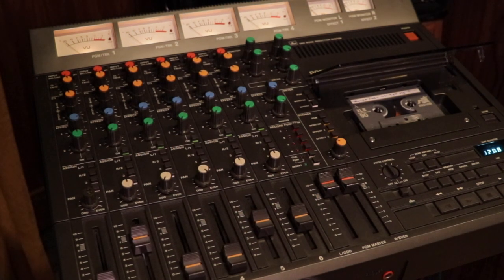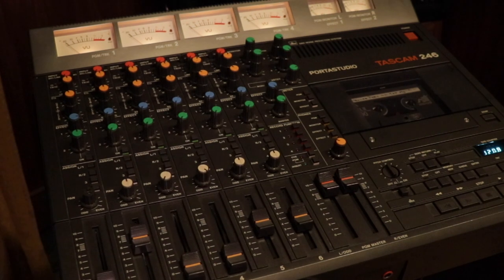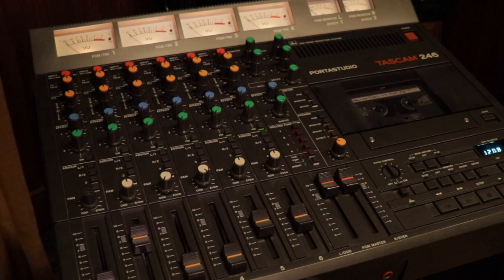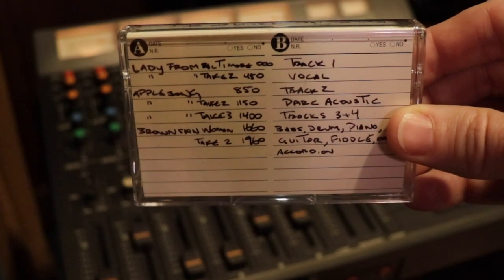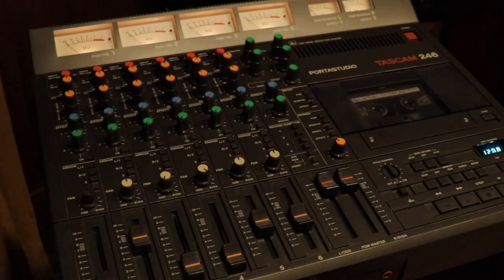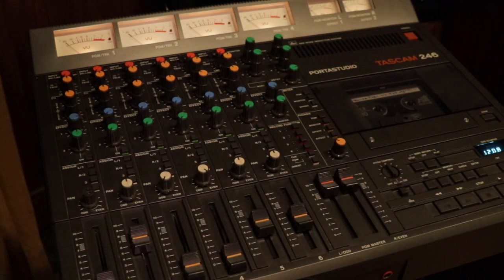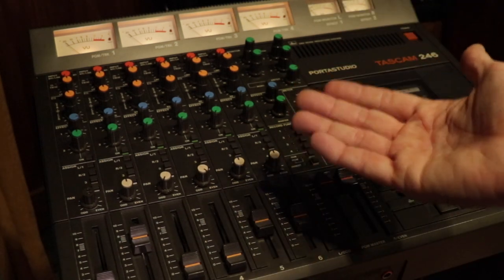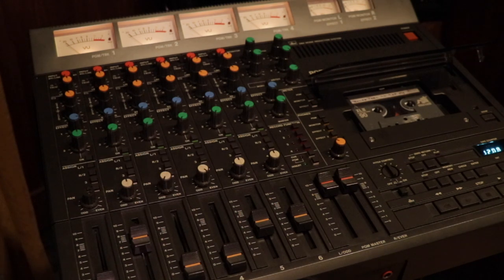Can You Record A Full Band on 4-Track Tape in 2020?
AUDIO: "Apple Juice" by Trailer Parc. From the album "Apple Juice EP" available on BIG EGO Records.

Released in 1986, the Tascam 246 is a six channel, four buss, four-track cassette tape recorder. Known as the “King of the Four-Tracks” the 246 features two aux sends and records at speeds up to 3.75 inches per second. The Tascam 246 was designed to be used with Type II cassette tapes, preferably 90 minute tapes and under.